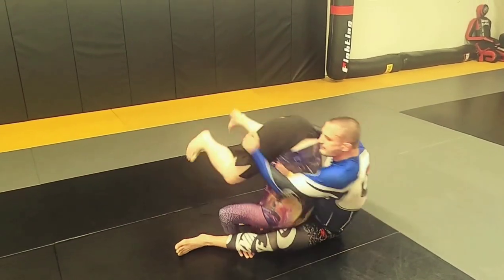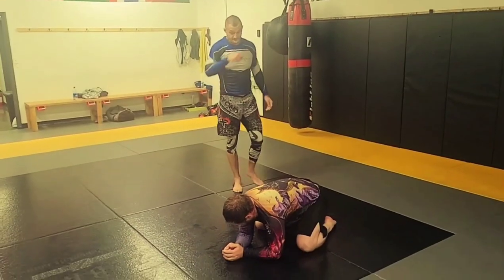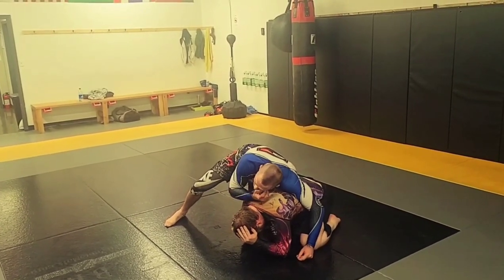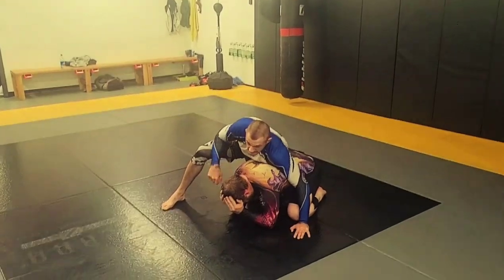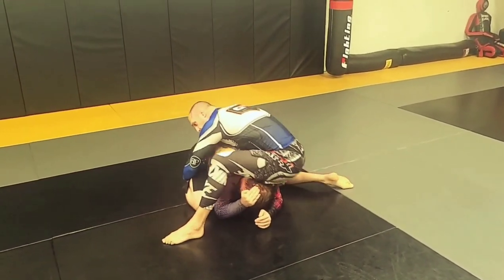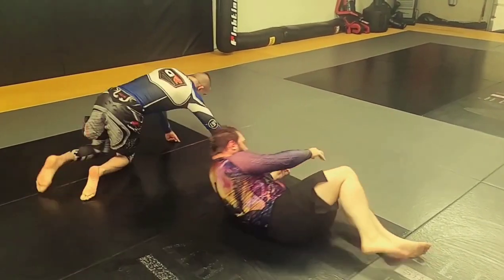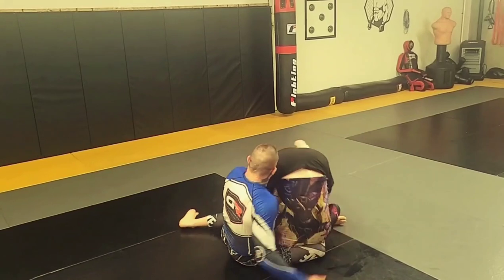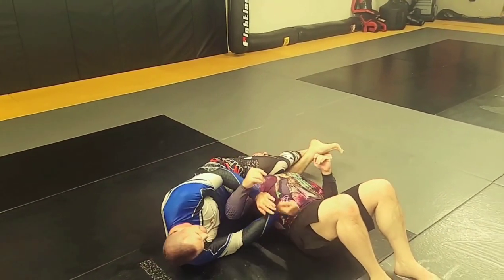Armadillo or Skeletor Roll Turtle Opener BJJ MMA with 2 Chokes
This is another way to Slay the Turtle in BJJ or MMA.

Armadillo or Skeletor (Ninja Turtles) Roll into Reverse Triangle and Scissor Choke.

0:00 Demo

0:14 Armadillo/Skeletor Roll

0:44 Reverse Triangle

01:01 Scissor Choke

New 2022 Muay Thai, Jiu-jitsu, MMA GYM in Salt Lake City, West Valley City.

Full Mixed Martial Arts facility.

and Instagram, Google Maps.

Gladiator Fight Academy
3614 West 2100 South

GladiatorFightAcademy.com